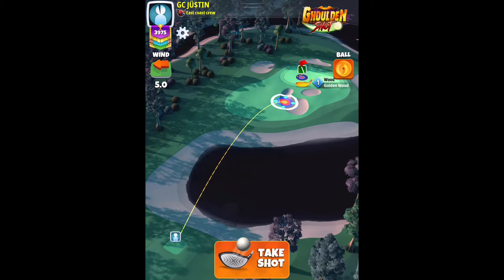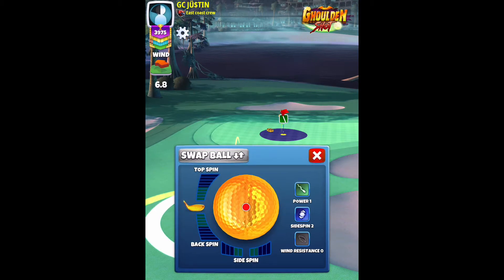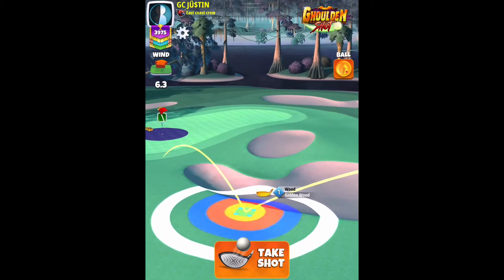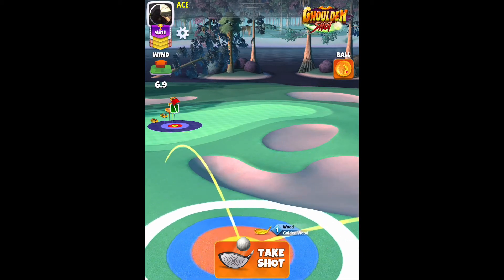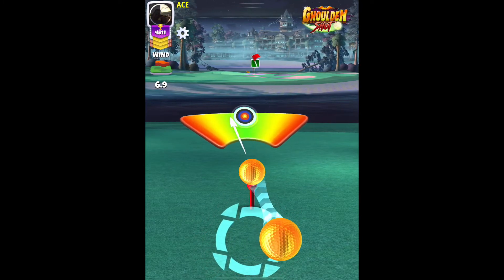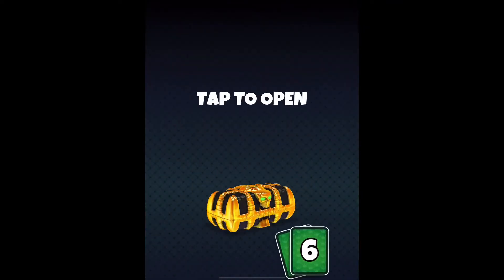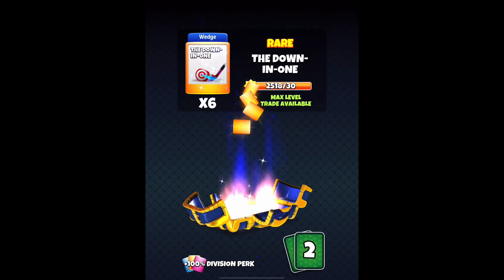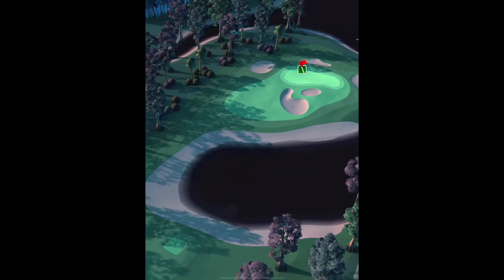Golden Shot - Hard - Cursed Swamp - October 2021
Play this shot +20% downhill max numbers with the golden wood club.